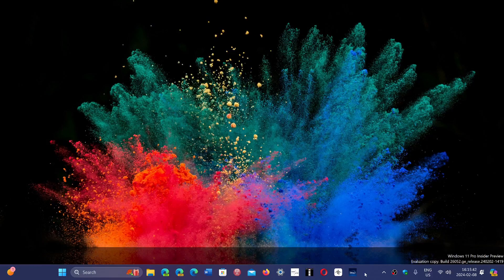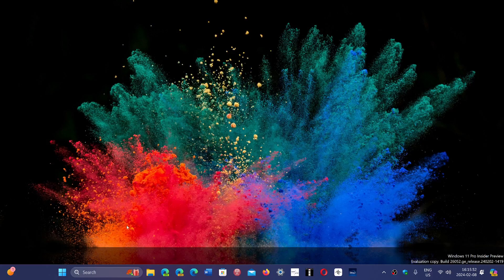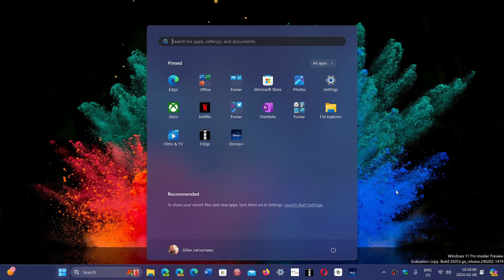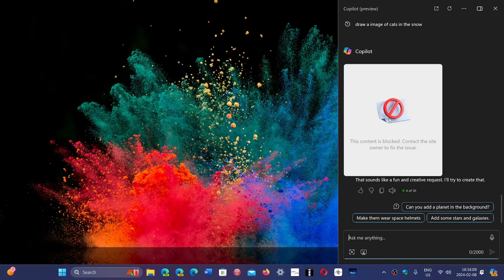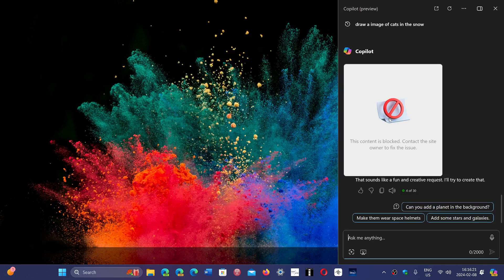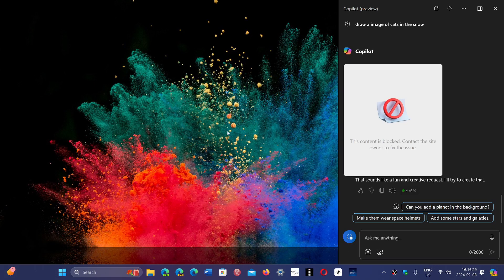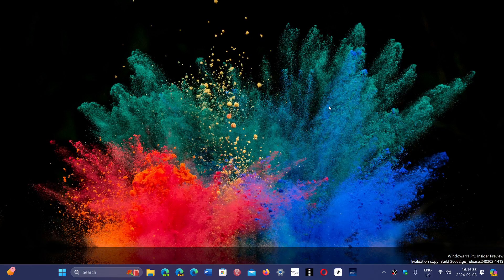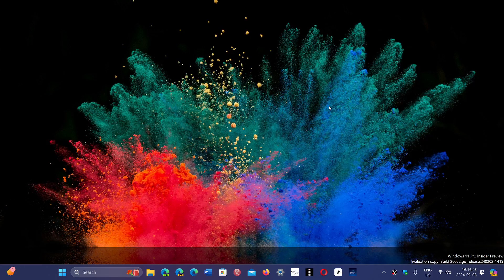Windows 11 23H2 blockers might be removed soon as Copilot will get a fix later this month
Copilot seems one of the big reasons for 22H2 users still not seeing 23H2